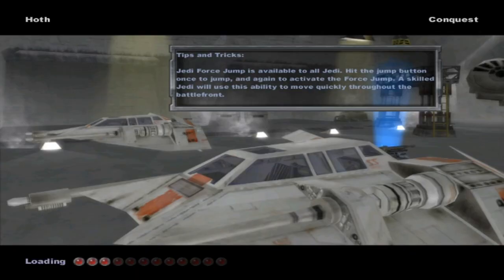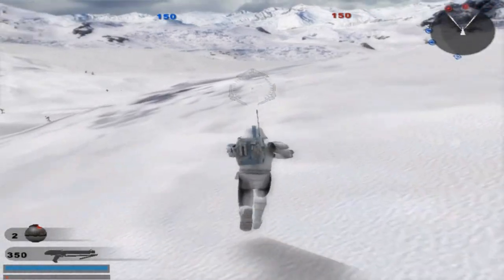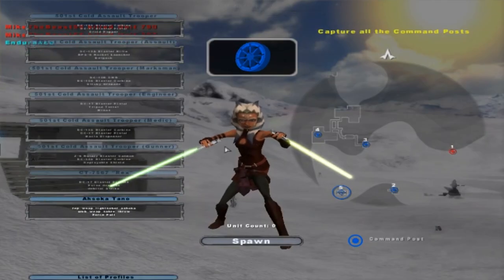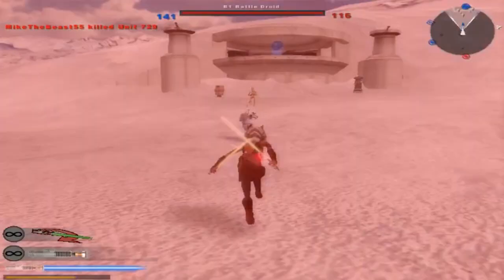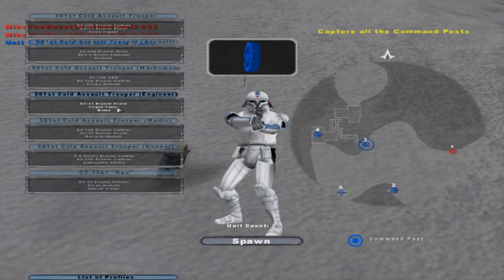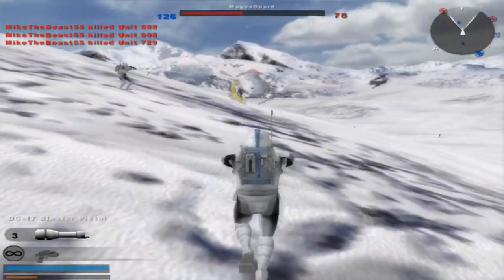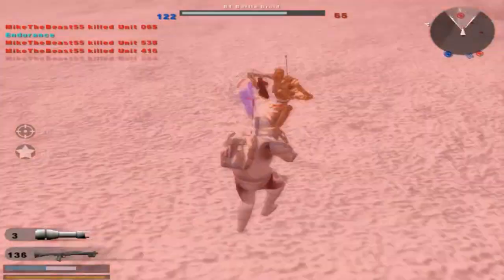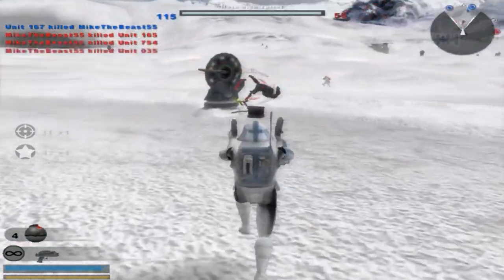Star Wars Battlefront 2 Mods: Battles of the Clone Wars 1.5 ALPHA: Hoth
DO NOT BOTHER ME FOR AN EARLY DEMO! NO LINK WILL BE PROVIDED UNTIL RELEASE ON DECEMBER 2ND 2018! Welcome back ladies and gentlemen to a brand new Star Wars Battlefront 2 mod map gameplay! Today we are going on an UPDATED version of i2bros Battles of the Clone Wars Mod, a mod I thought was long dead but still has some life in it. A LOT of new units and a few game modes have been added. One of the most anticipated additions of Alpha 1.5 was Season 1-3 mode and consequently Phase 1 armour Clones. Even if you won't see more than a preview in the alpha, you will still get a feel of the final product. You will still be able to check great new models and I can guarantee that this on his own it's very nice and sweet. Sadly, gameplay won't change much at the moment. But in future, new unique legions, units and heroes will be available in this mod. For now, plain white clones are the only playable "legion".

Last but not least AI Hero support will be added! We are taking customization into consideration and a new unedited mode as well. In the Q&A on Discord yesterday (more infos below), we gave some hints on other smaller features and answered very nice questions by fans and discord members. So don't miss that next time!

That being said does this gameplay interest you and now you want to download this map to try this mod out for yourself? TOO BAD! YOU NEED TO WAIT UNTIL DECEMBER 2ND 2018 TO ACCESS THIS MOD PUBLICLY, THESE ARE RULES SET BY I2BROS, NOT ME!